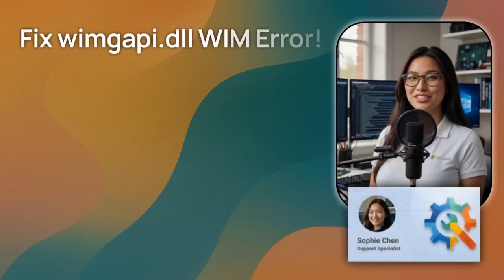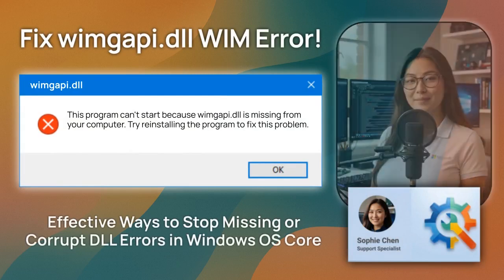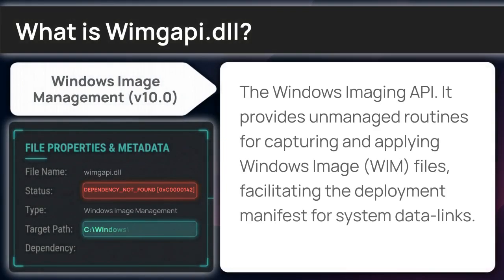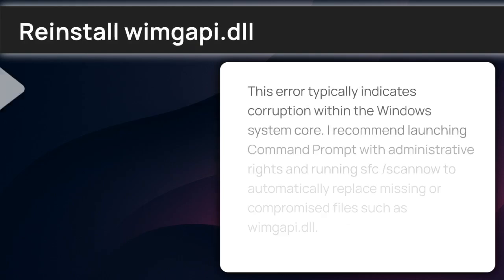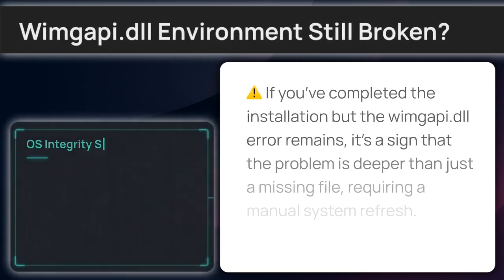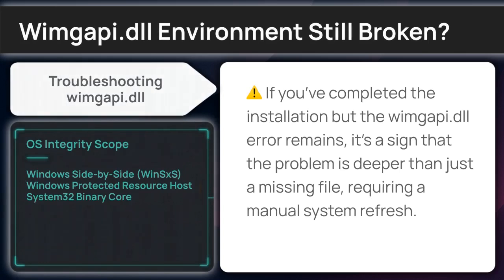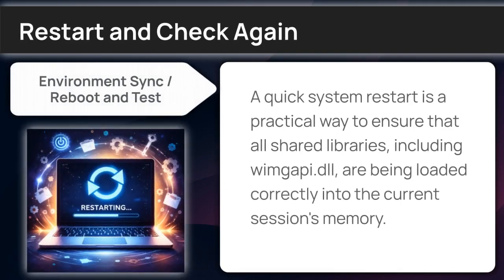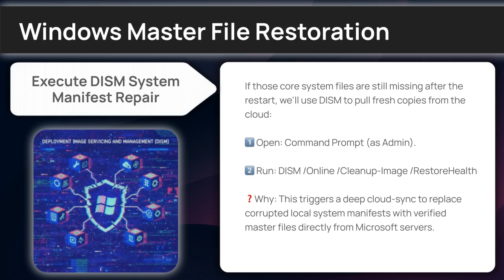Fix wimgapi.dll WIM Error!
Wimgapi.dll: Step-by-Step Guide to Fix Configuration Errors Linked to Missing or Corrupt DLLs in Windows OS Core. 🛠️⚙️ You can find an optional system-related tool at the

Why is Windows reporting that Wimgapi.dll is missing? These errors are commonly caused by incomplete installations, missing dependencies, or interrupted updates.

What is Wimgapi.dll? The Windows Imaging API. It provides unmanaged routines for capturing and applying Windows Image (WIM) files, facilitating the deployment manifest for system data-links.

In Windows OS Core, Wimgapi.dll plays the role of a System Multimedia Library DLL driven by the Windows Image Management. I’ll cover standard troubleshooting steps that can help reduce or eliminate the error.

▶ What You’ll Learn:

- Understand the wimgapi.dll file system

Timestamps:

00:00 - wimgapi.dll Missing Error Fix (Safe Method)
00:18 - What Is wimgapi.dll in Windows and What Is Its Role
00:37 - Reinstall wimgapi.dll Without Errors (Safe Method)
01:00 - Restart Your Computer to Verify the Fix
01:19 - Restore Windows System Files to Fix wimgapi.dll Error
02:00 - Avoid Unsafe wimgapi.dll Downloads (Virus Risk)